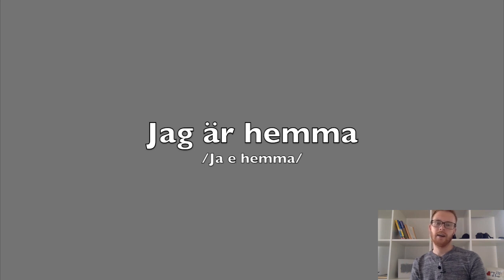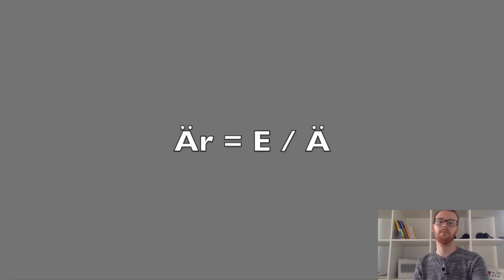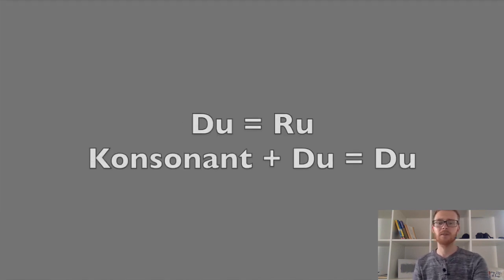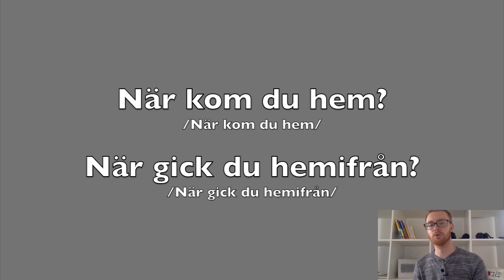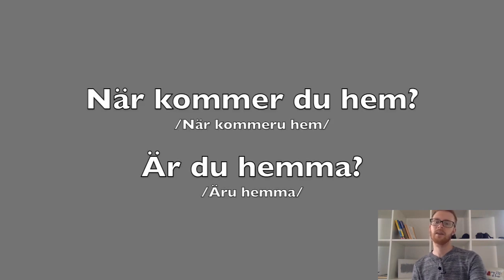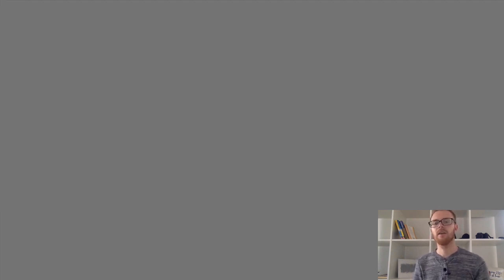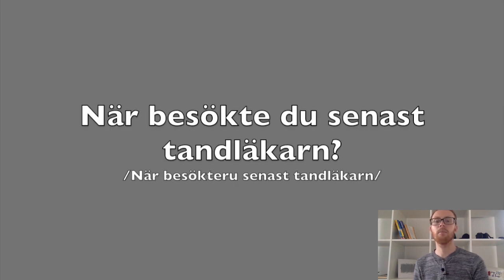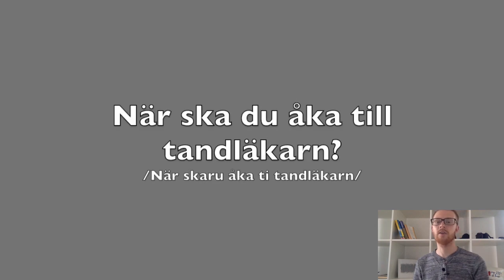Swedish pronunciation (Part 1)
First part of the Swedish pronunciation series. How to sound like a native Swedish speaker.